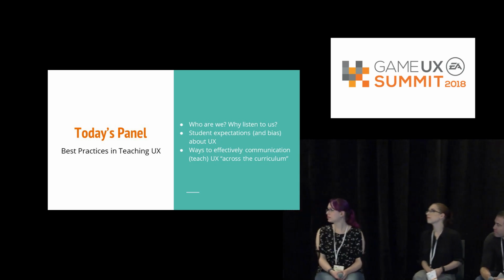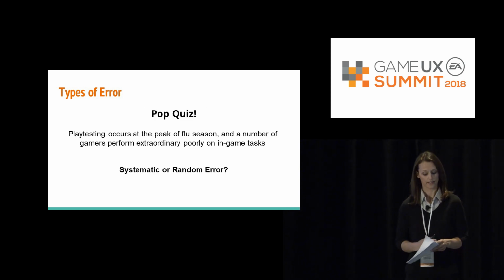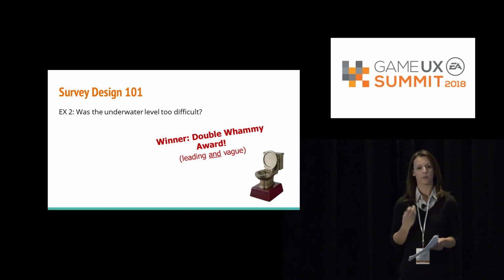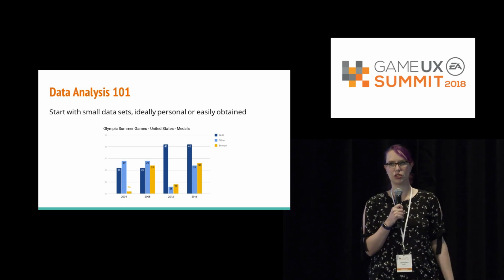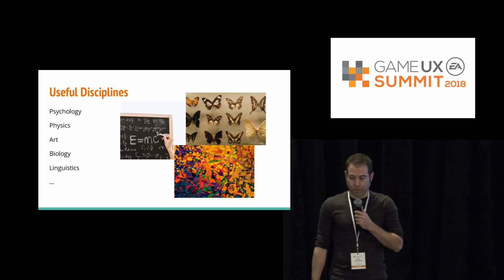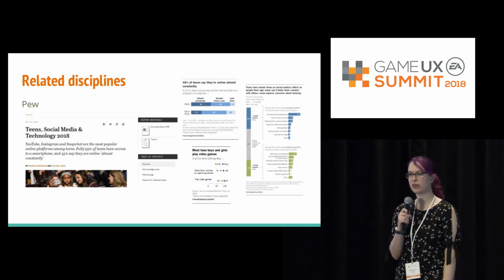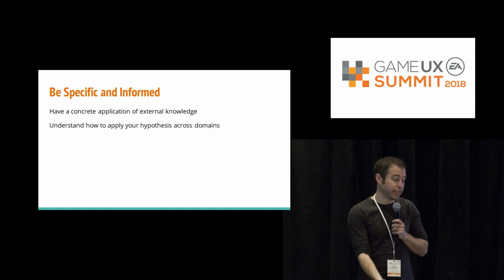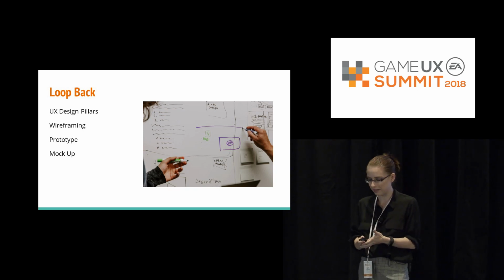Game UX Summit '18 | Tales From the Other Side: Lessons Learned in Teaching UX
Vanessa Hemovich, Associate Professor of Psychology, DigiPen Institute of Technology
Jenn Ash, U/X Designer, Bungie
Jami Lukins, Technical Designer, Bungie
Mike Ambinder, Principal Experimental Psychologist, Valve

Tales From the Other Side: Lessons Learned in Teaching UX

Attendees will learn how UX is breaking forth into game design education as a relevant domain. The panel will discuss how UX principles translate into classroom learning experiences when introducing fundamental aspects of design flexibility, ease of use, player feedback, and the importance of accessibility and clarity to maximize user experiences. The discussion will address a variety of “do’s and don’ts” in design teaching and learning about UX. The talk will also cover unique barriers and challenges faced attempting to translate real-world UX principles in game design into learning outcomes that target audiences can easily understand and appreciate.